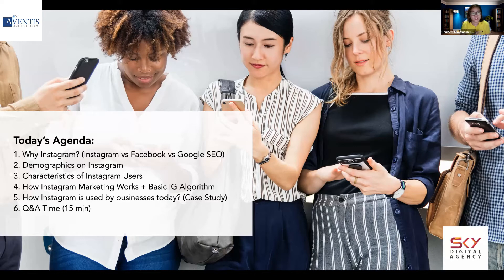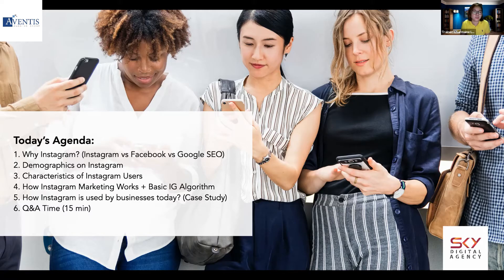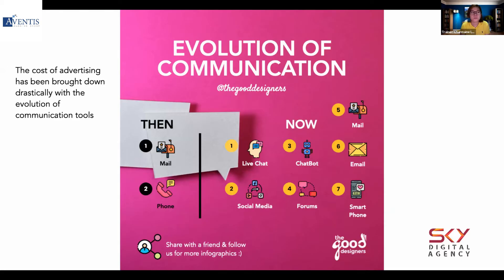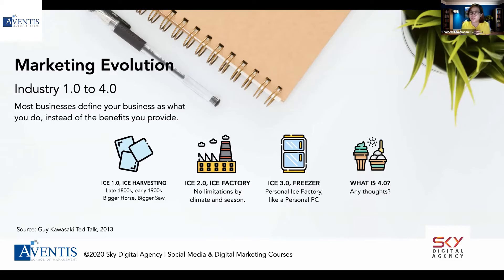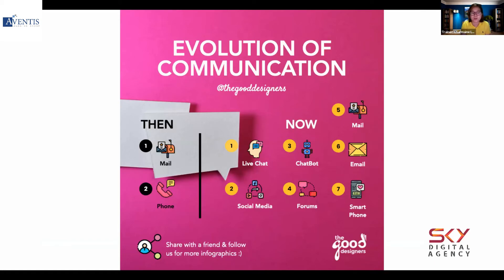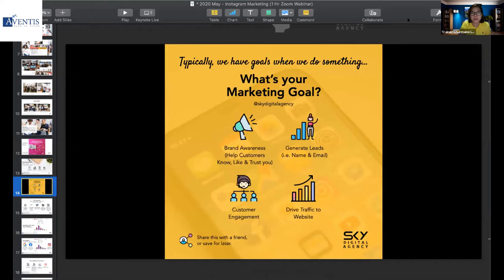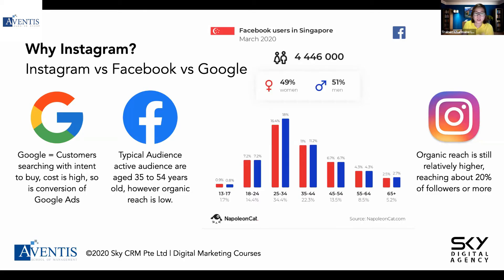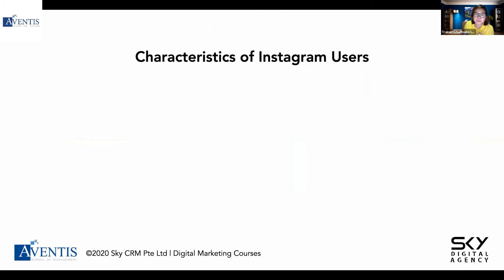Instagram Marketing & Advertising ✅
While Instagram is commonly known as a platform for a younger audience, it is a platform that houses visual stories through various ad formats, and many advertisers have seen this channel yielding higher ROI in comparison to their other advertising campaigns.

Today Instagram has 800 million active users, according to Statista, and the rate of rapid growth it has seen since 2013 is pretty astounding. But with so many active folks scrolling through their feeds at all hours of the day, how can your business stand out? This is where Instagram marketing and advertising comes into play.

In this 1-Hour Webinar, learn the difference between using Instagram compared to Facebook or Google SEO, the demographics on Instagram, and characteristics of Instagram users. Additionally, pick up key tips to understand how Instagram Marketing works and how Instagram is being used by businesses today.

11:48 - 16:01 | Why Instagram
16:42 - 20:42 | Characteristics Of Instagram Users
21:35 - 28:43 | How Instagram Marketing Works
29:00 - 30:57 | How Instagram Algorithm Works
31:50 - 38:58 | How Instagram Is Used By Businesses
38:59 - 39:38 | Inbound Outbound Marketing
44:05 - 50:59 | 4 Goals For Instagram Marketing
51:00 - 1:02:20 | QnA
💙 Enjoy this Webinar. Learn More Today 💙

We hope that you have learnt some tips on how to connect better with people and apply them to connecting with others in your daily life.

⭐ MORE RECOMMENDED VIDEOS FOR YOU ⭐

Catch more Enriching FREE "Live" Webinars from Award Winning Trainers and enjoy  first-hand experience on how to enhance your skills today.